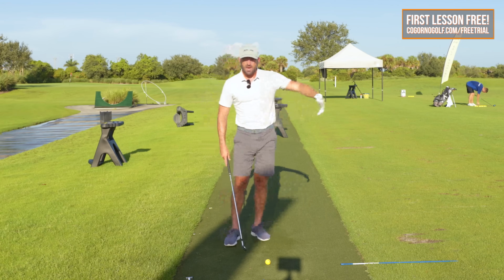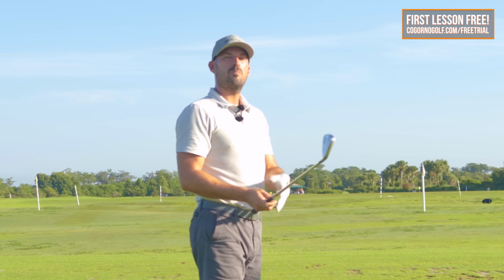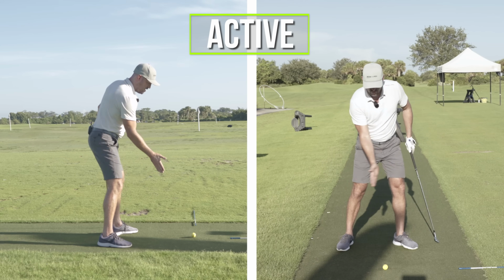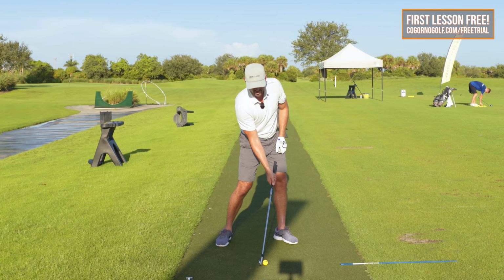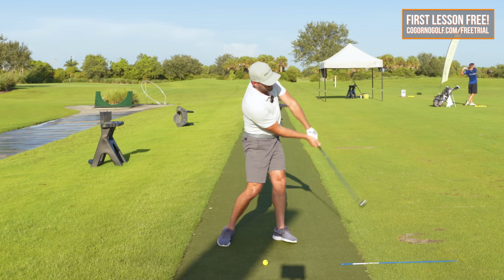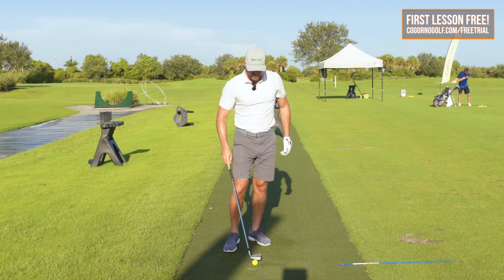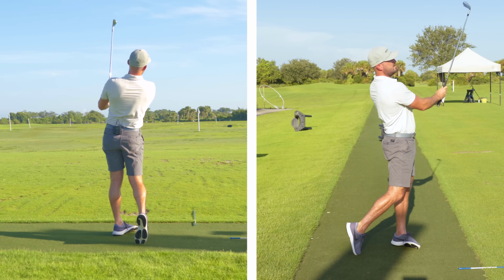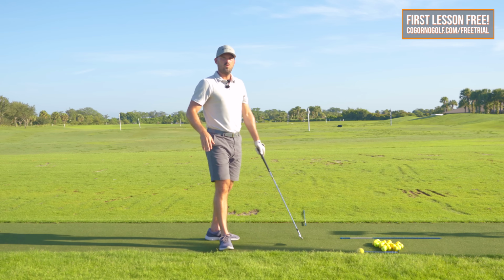GOLF: Right Arm Release Styles In Detail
1) Used it personally. (which will be the case the vast majority of the time)

2) Thoroughly researched it and got first-hand user feedback from other professionals I trust and that have used the product/service.